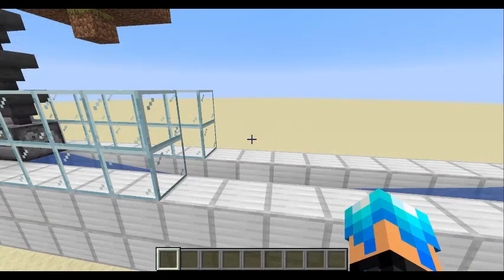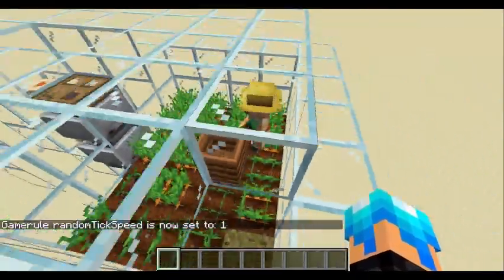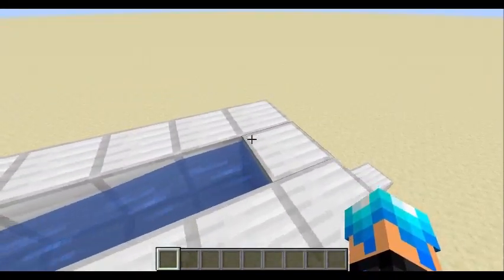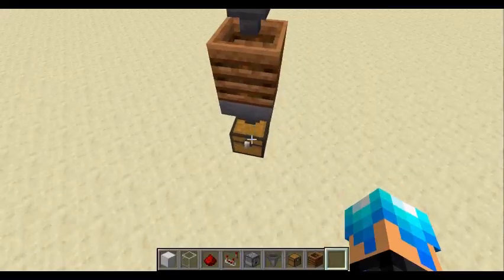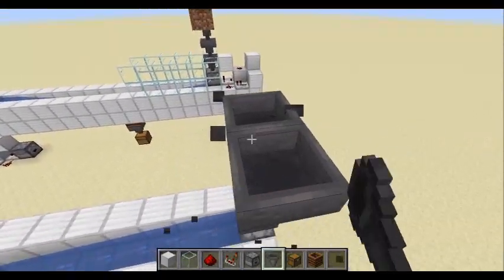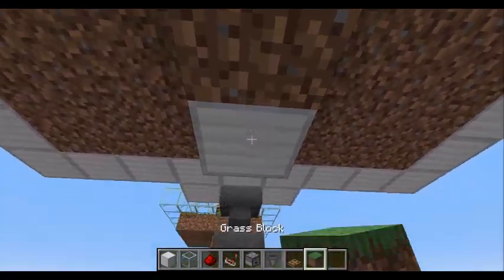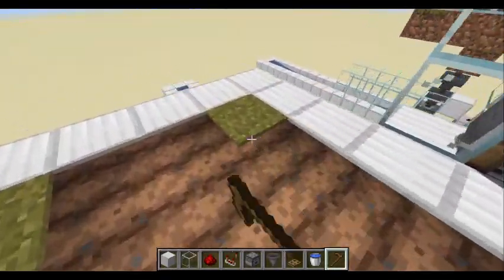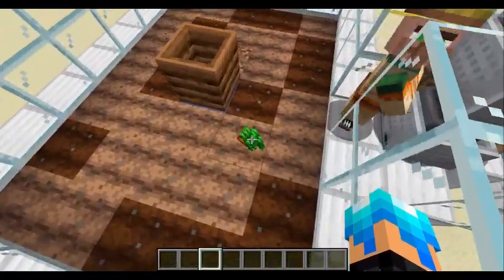Bone Meal Farm Minecraft [No Spawners]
Today I teach you how to build a simple, expandable, and quick to build farm in Minecraft! What do u want next, put it down in the comments, ENJOY!!!